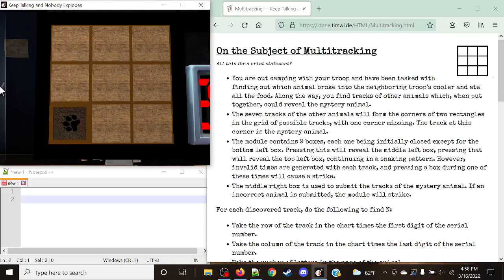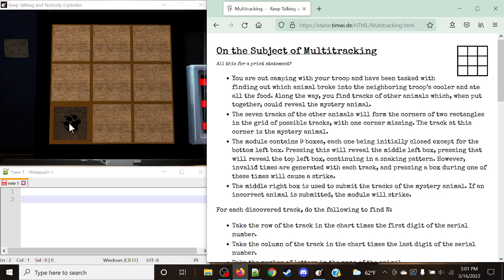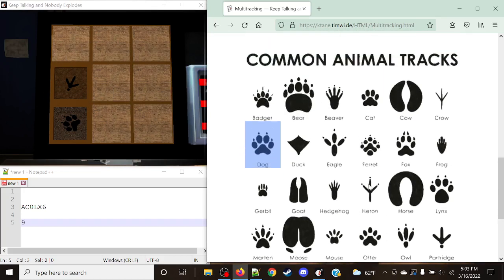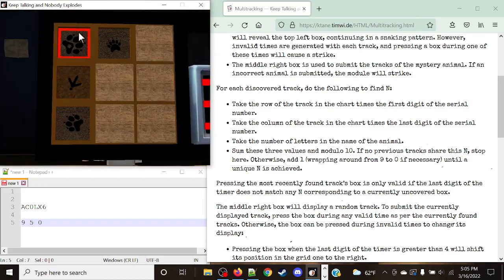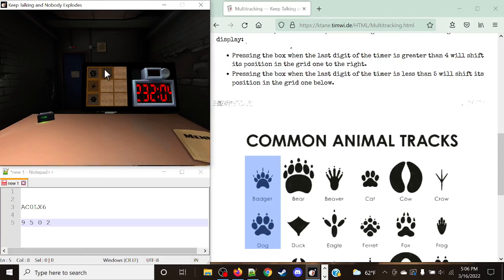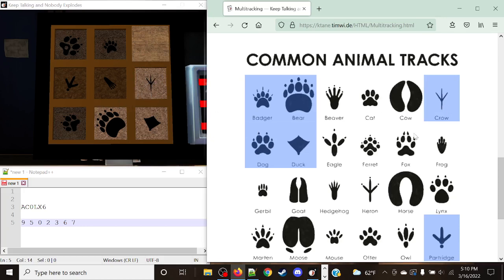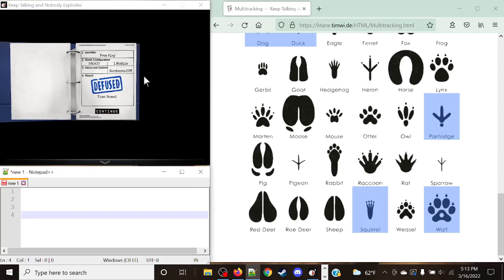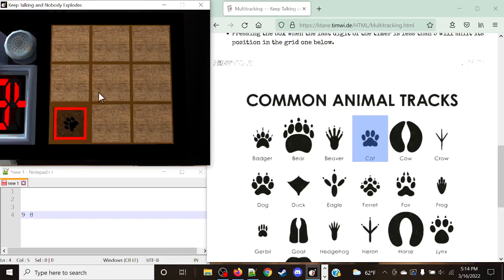KTANE - How to - Multitracking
All this for a print statement?